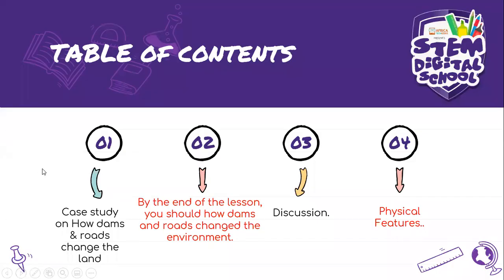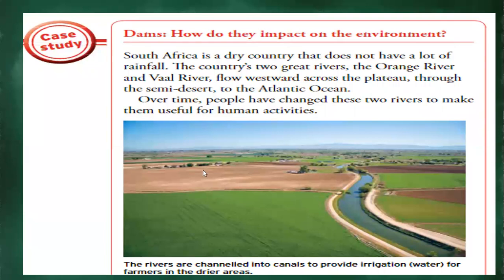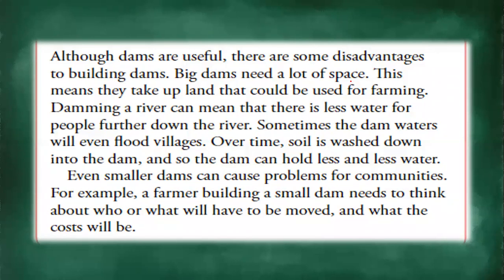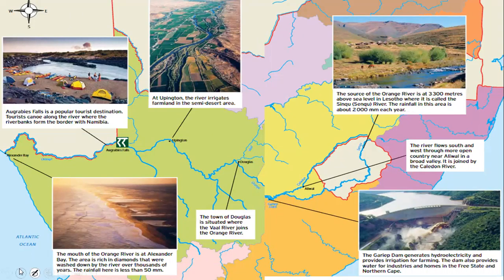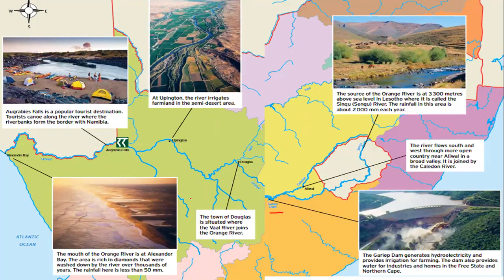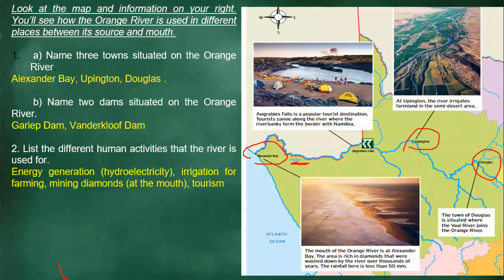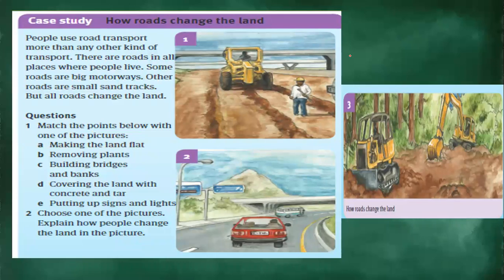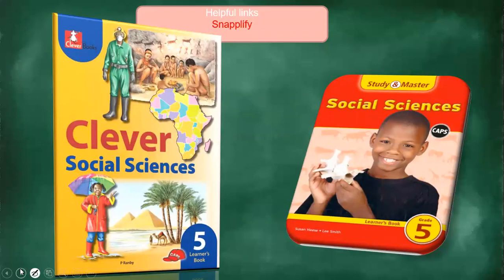Grade 5- Social Science | 28 July 2020 | Physical Features and Human Activities